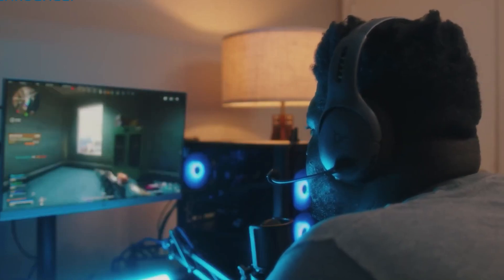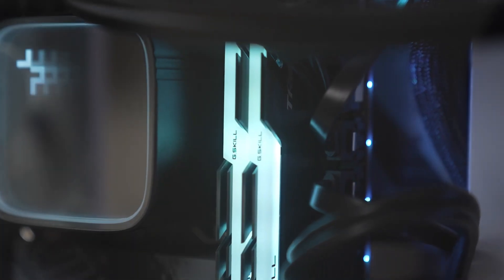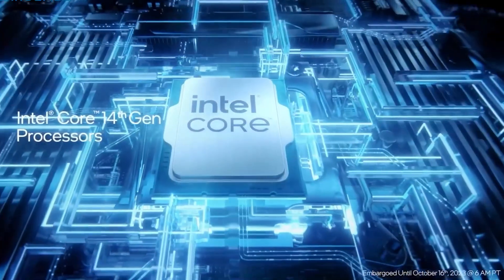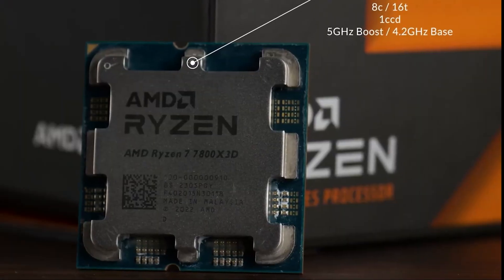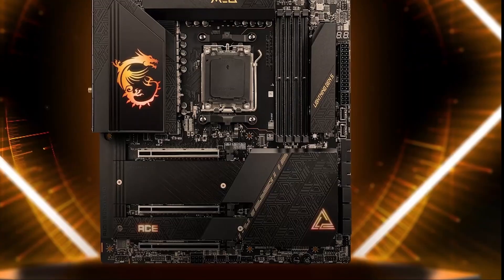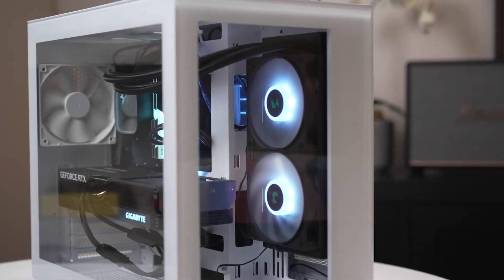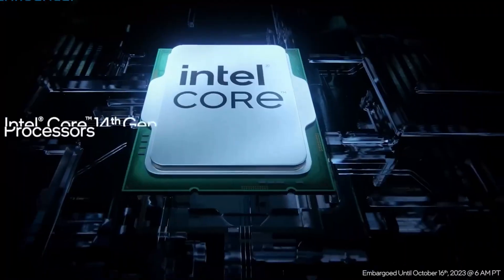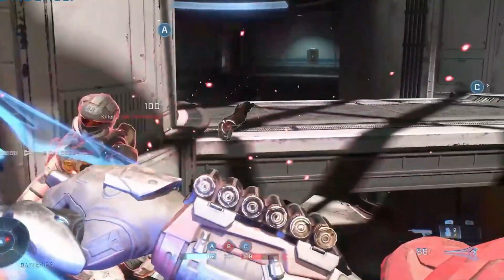Intel Core i7-14700K vs AMD Ryzen 7 7800X3D – Best Gaming CPU in 2025?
🟦 Intel Core i7-14700K
🟥 AMD Ryzen 7 7800X3D

In this video, we compare two of the most powerful mid-range processors in 2025 — Intel Core i7-14700K and AMD Ryzen 7 7800X3D. Whether you're building a new gaming rig or upgrading your current setup, choosing the right CPU is crucial.

We break down both CPUs in terms of gaming performance, productivity benchmarks, power efficiency, platform compatibility, and price-to-performance value. If you're a gamer chasing the highest FPS or a multitasker needing productivity horsepower, this comparison will help you make the best choice.

🎯 Whether you prioritize FPS, multitasking, or upgrade flexibility, watch till the end to find out which CPU is right for you.